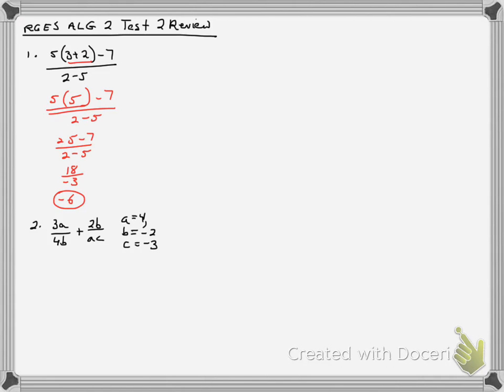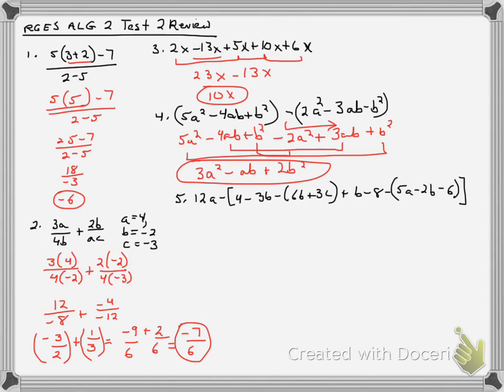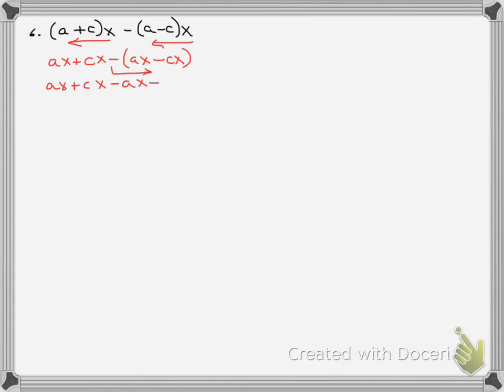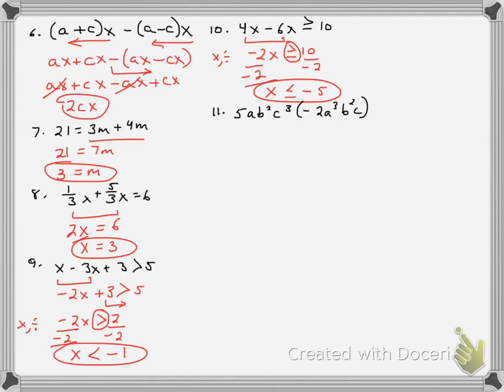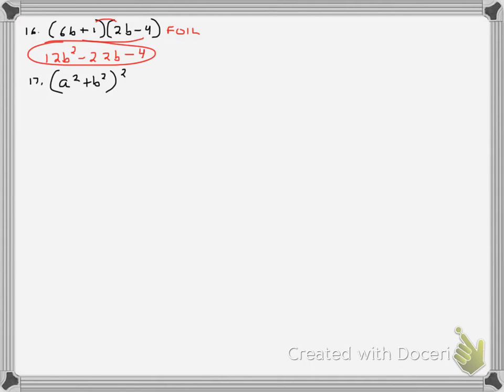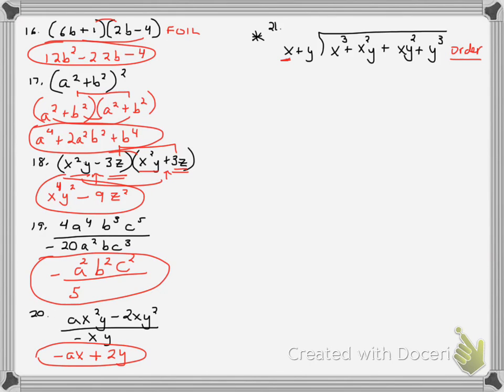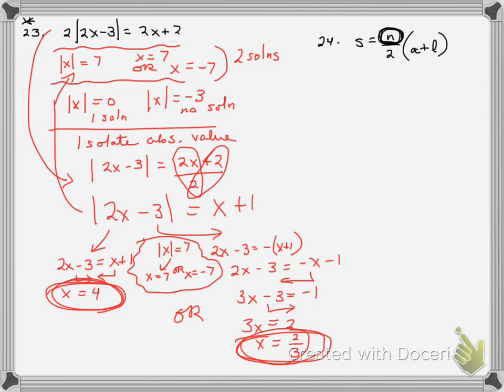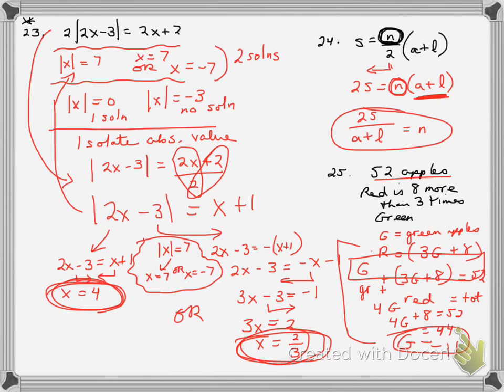RGES ALGEBRA 2 TEST 2 REVIEW